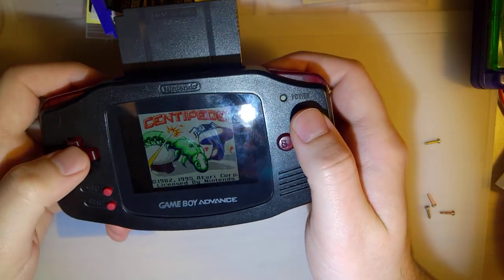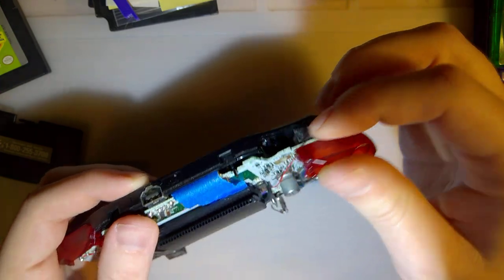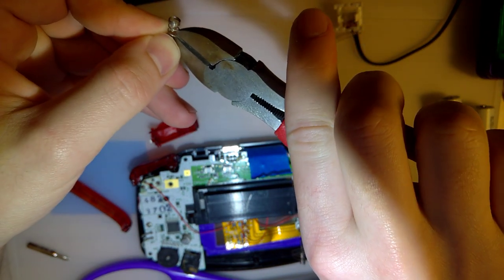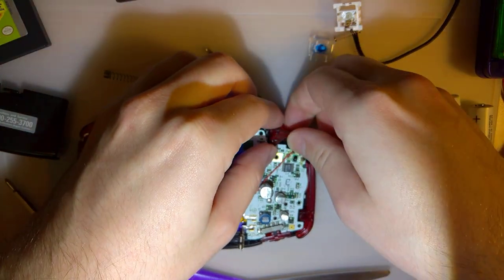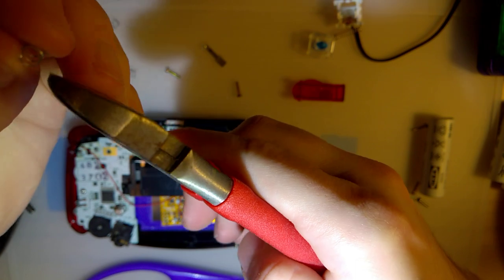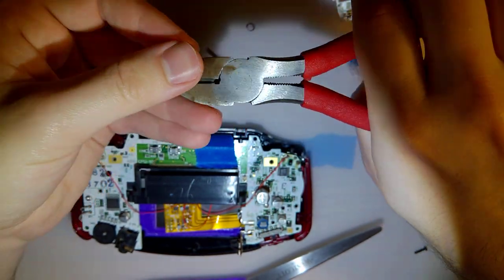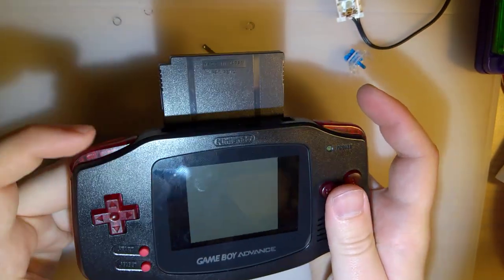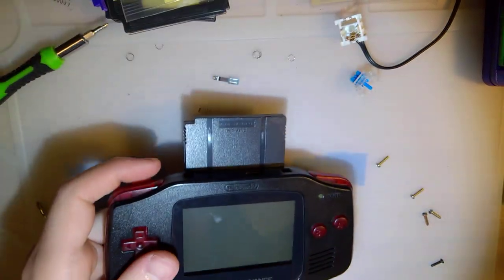Fixing a minor shoulder button issue with the FIPS Install (Part 3?)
So as you may or may not have seen in my past two videos, I installed the new FunnyPlaying IPS GBA screen in one of my GBAs here. At the time, there were no published instructions (still aren't from the vendor, technically, but RetroModding has a very nice guide) so I was just really making it up as I go. Apparently there is a small wall that I should not have cut but did anyway. I haven't had any issues with my console but some people have reported that their button now sticks or doesn't spring back to default position. I mean, it makes sense, the spring bar is now no longer pushing on anything. I guess that's one argument in favor of an off-center screen install.

Nonetheless, I found a solution that I think works, it's dead simple, and I'm happy with it. Got a clicky pen laying around? Take the spring out, cut a couple coils out of it, and stick it into the button. That's it. Are you a r/mk nerd with a bunch of keyboard and loose switches laying around? Even better. Grab a switch spring and cut it in half. The heavier the better. I used a spring out of an Outemu Blue switch, which as it turns out is 60g, but I think something a bit heavier would be better. If you can, I'd try something around 100g. If you use a r/mk spring, you may have to flare out the base a little or it may slip into the button housing and prematurely trigger the button.

Or you could just use jellybellycustoms' centering bracket instead of RetroModding's